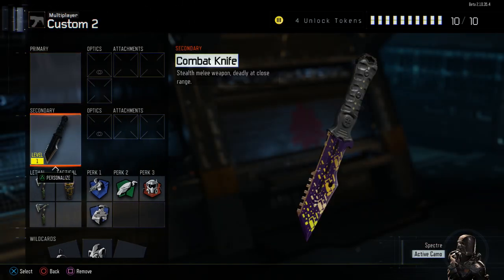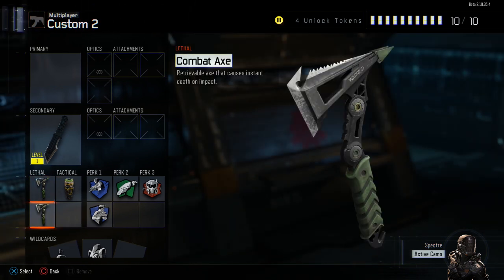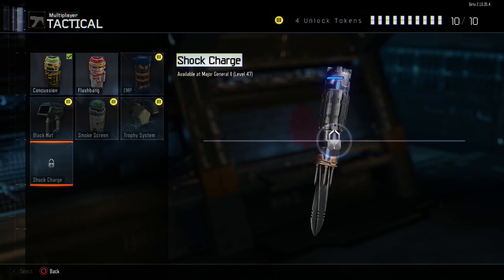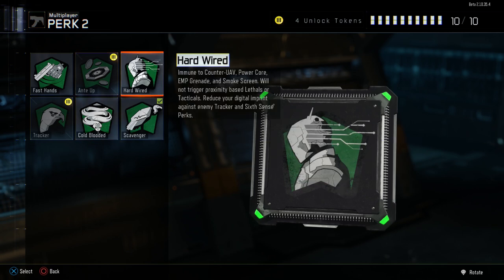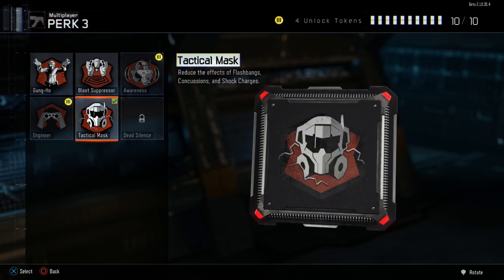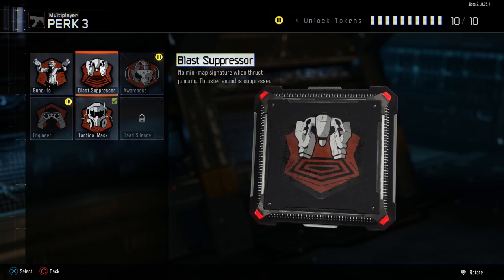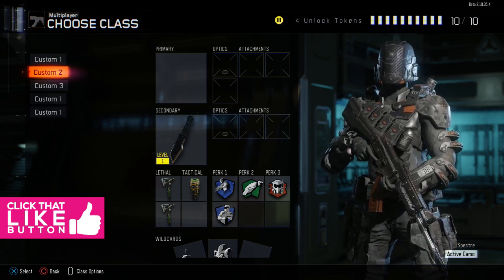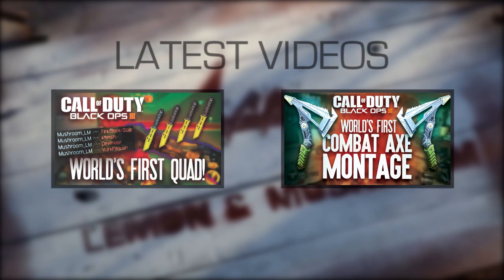BLACK OPS 3 - KNIFING CLASS SETUP (BANKS/FEEDS)